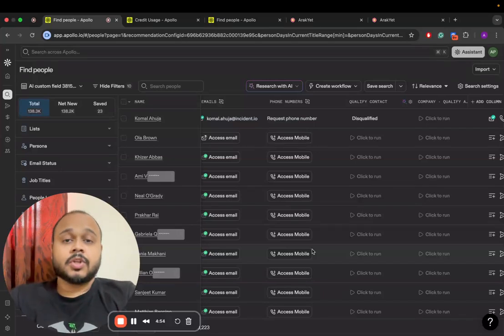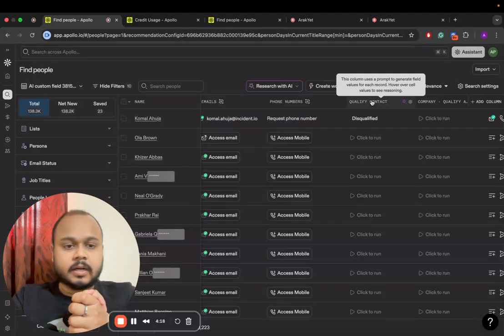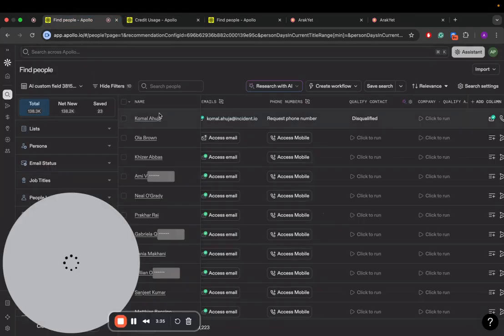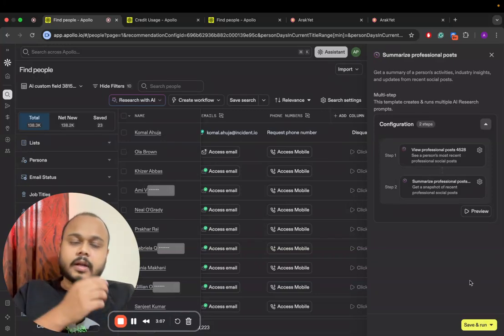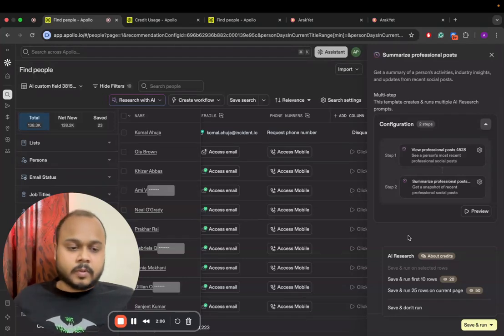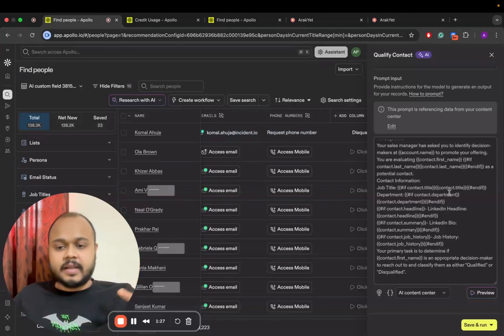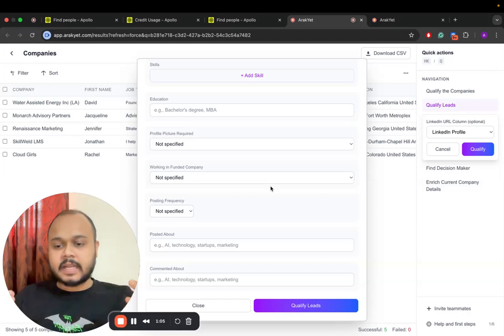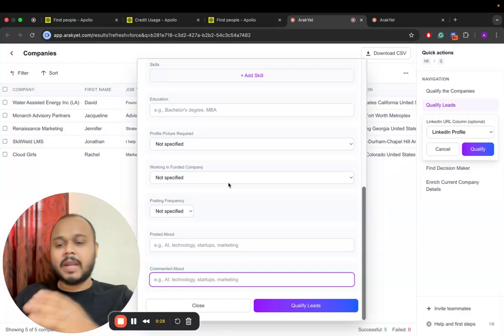How to Burn Money Faster with Apollo (And How ArakYet Saves Your Credits)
In this video, I show you the fastest ways teams unknowingly burn money and credits while using tools like Apollo.

You’ll see:

How re-running the same prompt still consumes extra credits

Why refreshing results can cost you again, even with identical data

How enriching LinkedIn posts alone eats up 2 credits per profile

Why adding qualification layers doubles or triples your credit usage

How custom prompts force trial-and-error, documentation deep-dives, and hidden credit loss

Simple tasks like:
“Find people who post 5 times a week”
can easily cost 3–4 credits per contact once you stack enrichment, prompts, and workflows.

Then I show you how the same use cases become effortless with @ArakYet :

One-click lead qualification

Built-in enrichment and intent research

No custom workflows

No prompt engineering

Flat one-credit usage, regardless of complexity

Instead of burning credits on trials, retries, and complex automations, Arakyet lets you focus on what actually matters: finding warm, high-intent leads without wasting time or money.